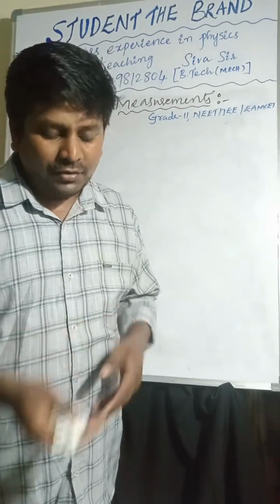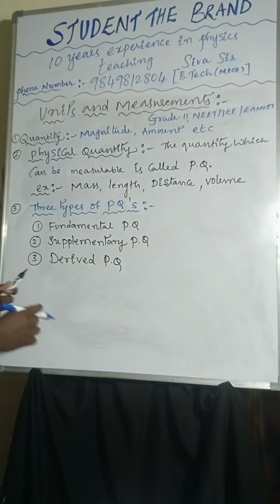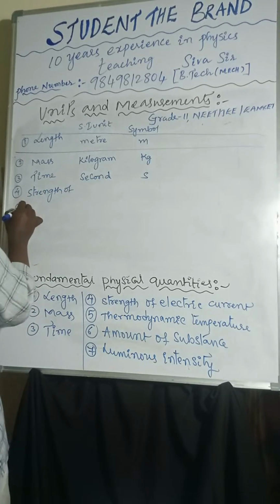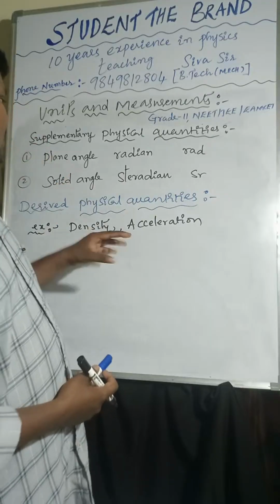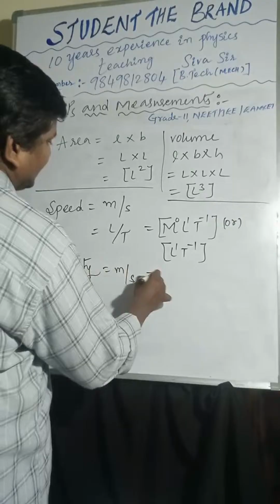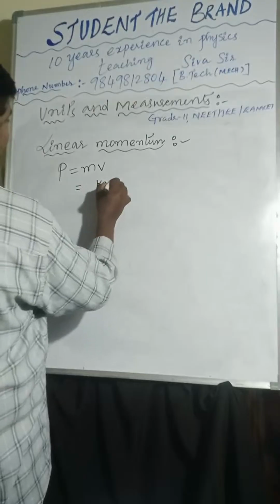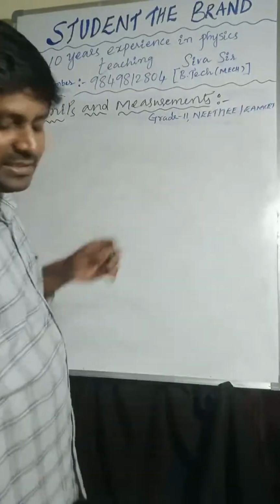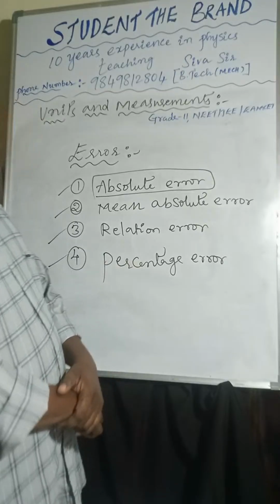Units and measurements/Grade-11/JEE/NEET/EAMCET